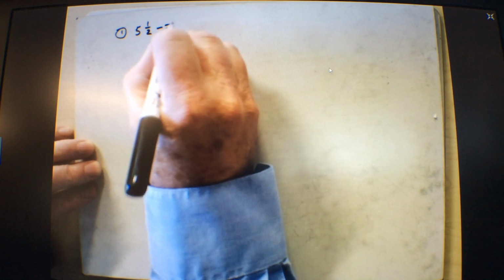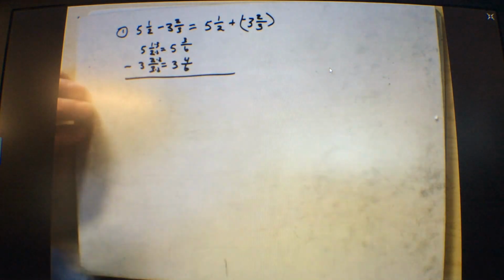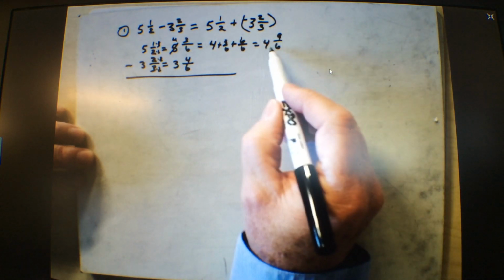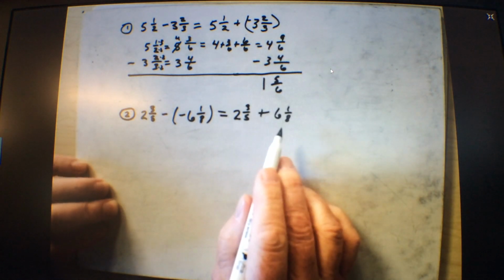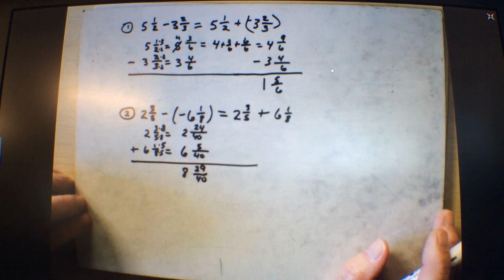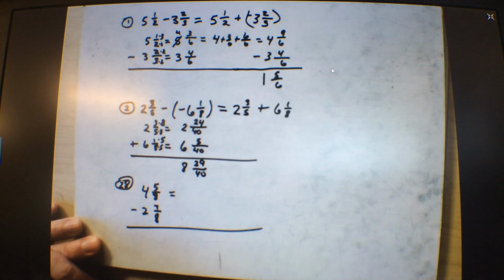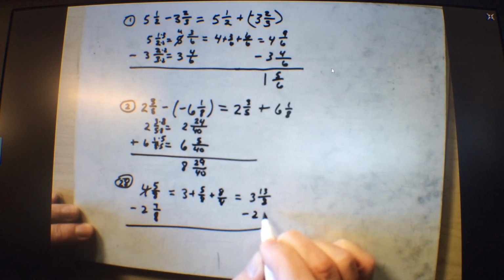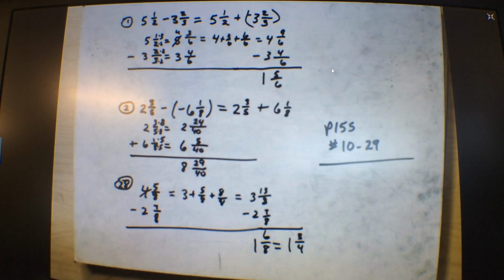Math7 3.5 Add/Subtract Mixed Numbers